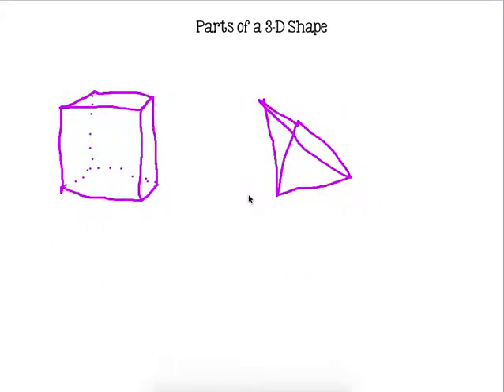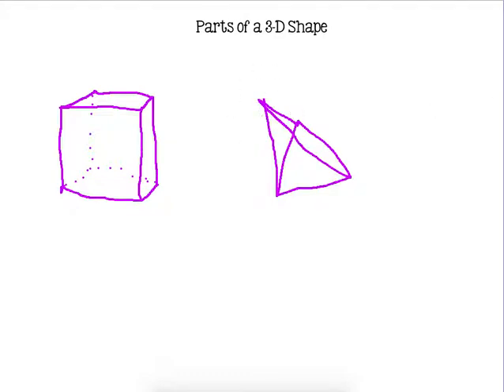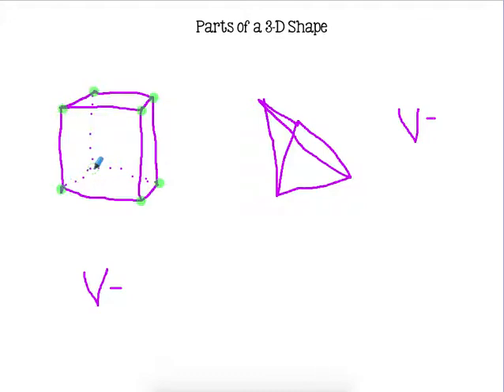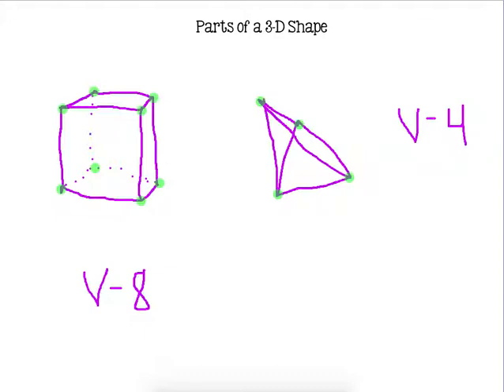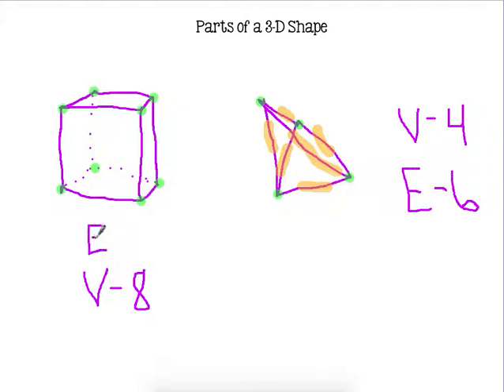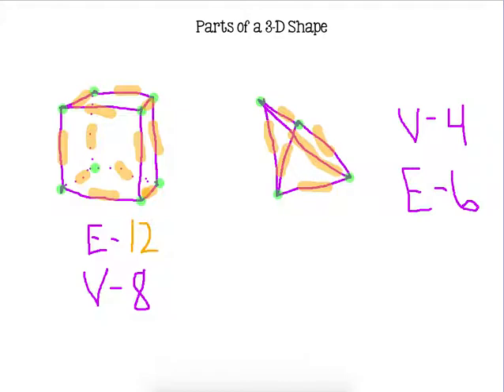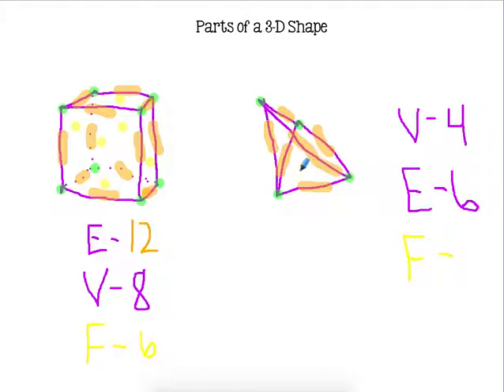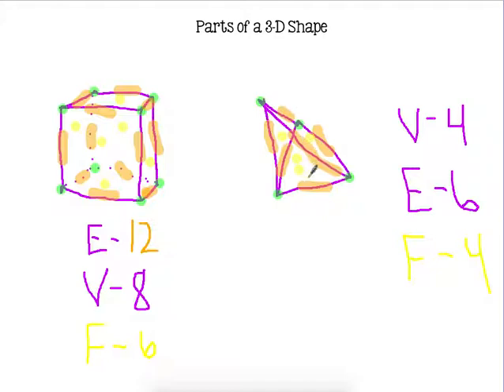Parts of 3 D Shape